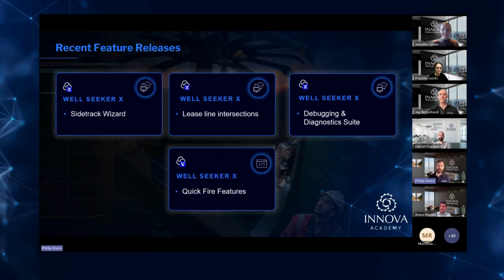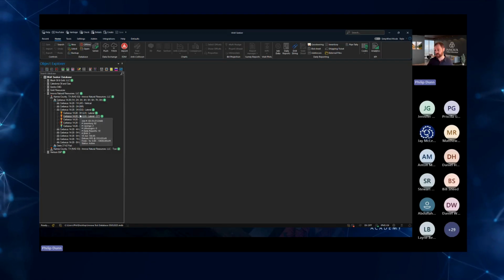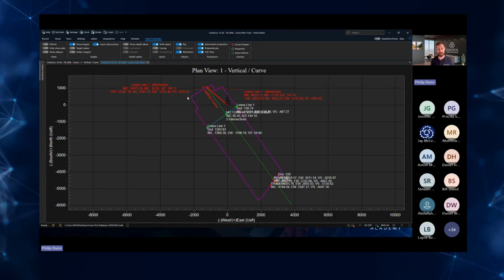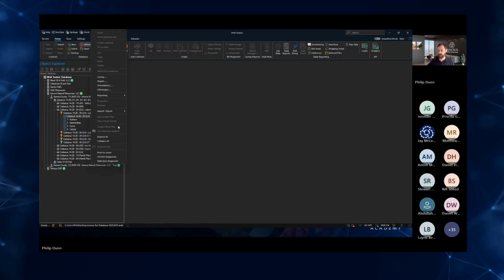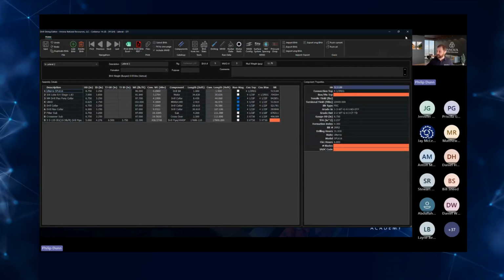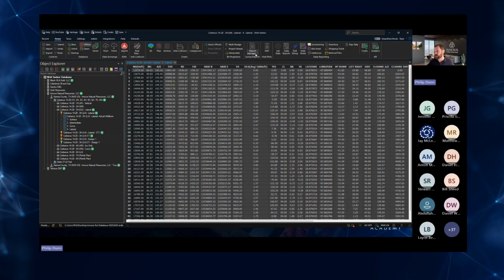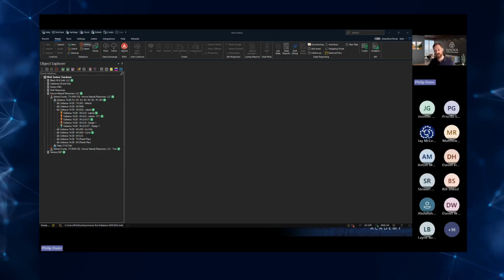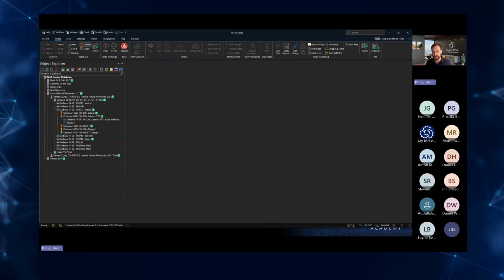Innova Product Innovation Update | October 8th Webinar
Join us for the first session in our quarterly webinar series, where we’ll walk through the latest features released over the past few months. We’ll highlight updates from Well Seeker X, followed by a live Q&A where you can ask our experts anything. Don’t miss this opportunity to stay up to date!